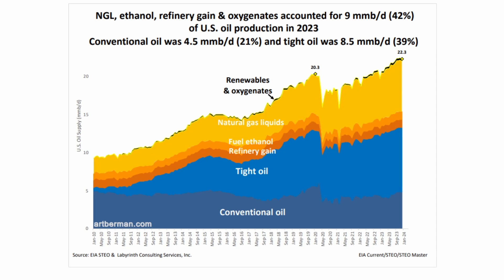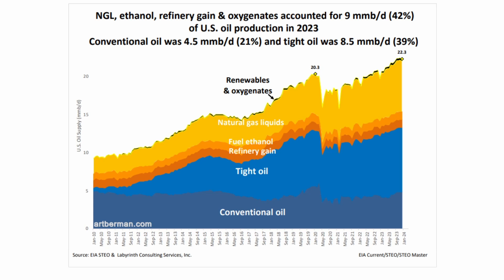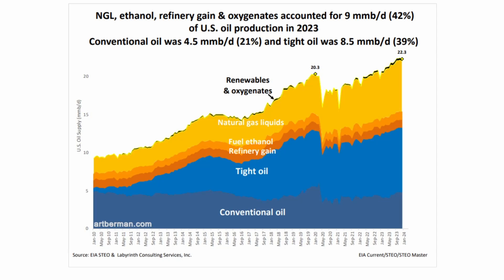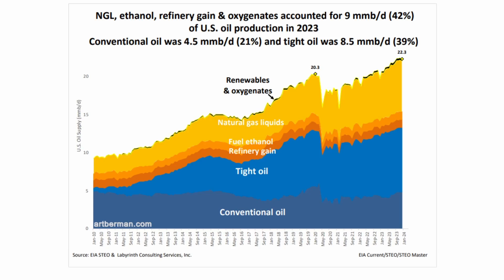Arthur Berman: Why replacing oil with natural gas and other energy sources is so hard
Hi!

This is a clip from my recent talk with World renowned Geologist and Oil and Natural gas expert, Arthur Berman! We discuss how the world may have to face a declining oil production in just a few years and why this likely will start with a decline in the shale oil production in USA.

Next up is an episode with solar entrepreneur Ron Swenson about why we all should invest in solar energy and prepare for a challenging future were having solar energy around will be like gold or even better!

Cheers!
Johan Landgren, host of the Evolution Show